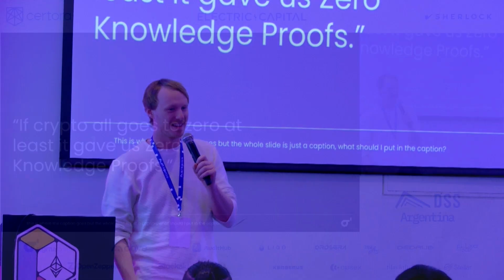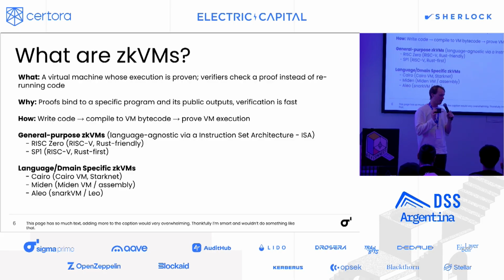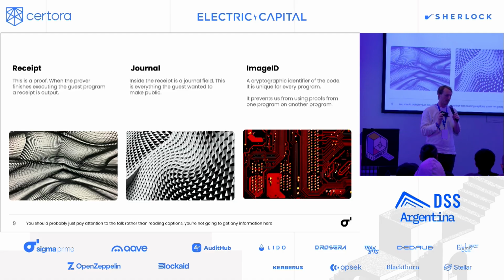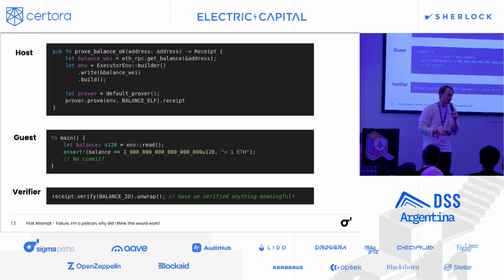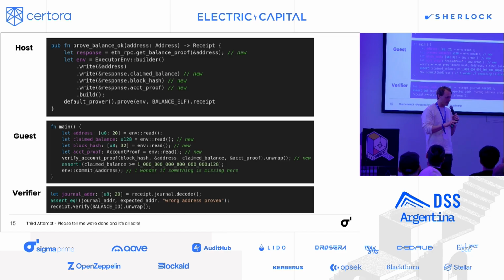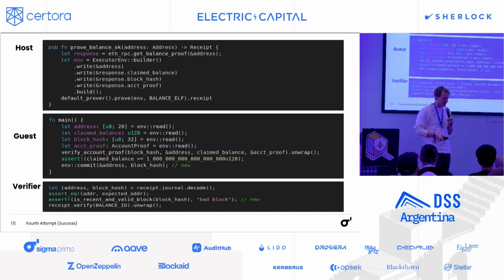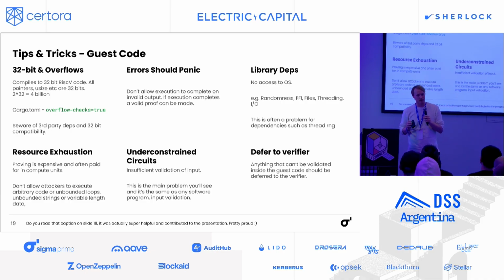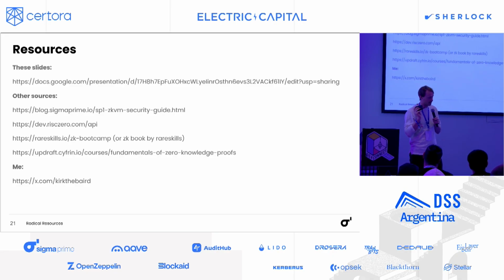RISC Zero Security Deep Dive: Architecture, Risks, and Review Methodology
Kirk Baird, Executive Director, Sigma Prime

What is risc0? How does it work? What do you need to look for as a security engineer reviewing risc0 code.